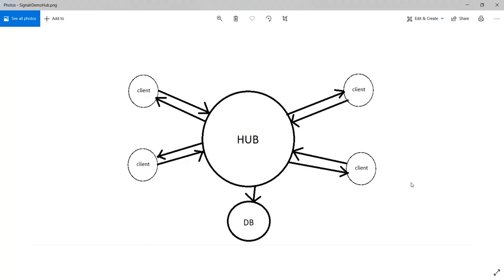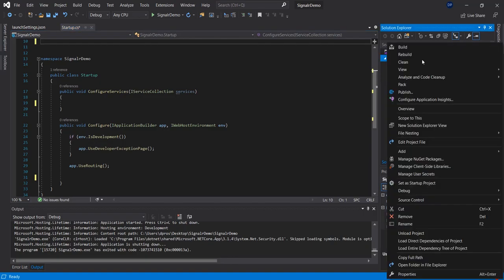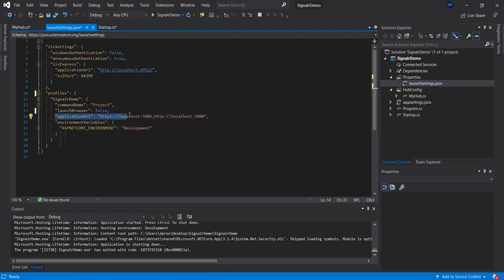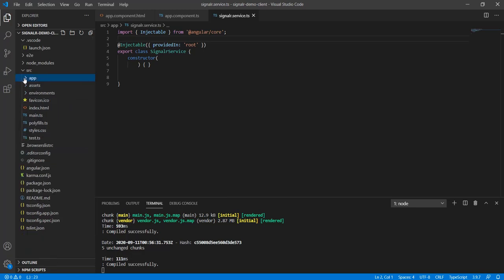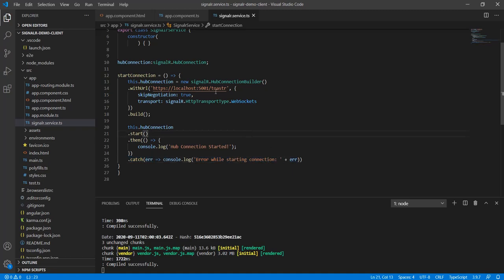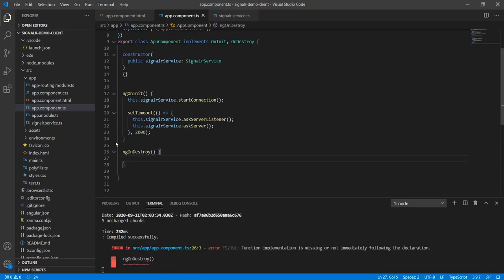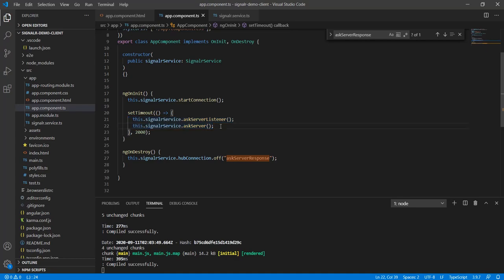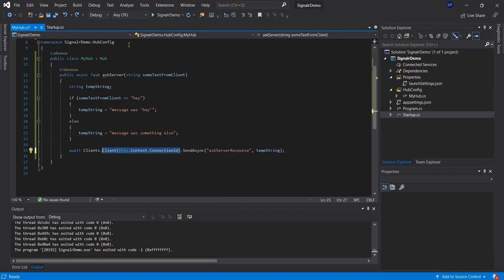SignalR, ASP.NET Core, and Angular Tutorial Part 1 - Introduction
Simple demo on how to use SignalR to communicate between the server and the client, using Angular and ASP.NET Core.

Source for both front and back end are uploaded on GitHub.

0:00 Intro
1:30 Back-end
6:00 Front-end
10:28 Explanation